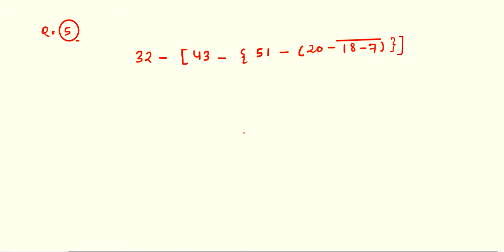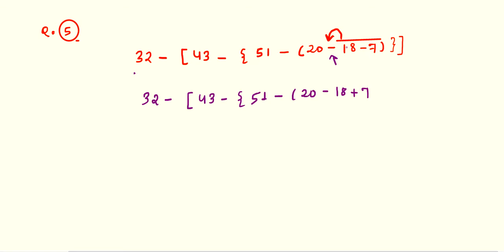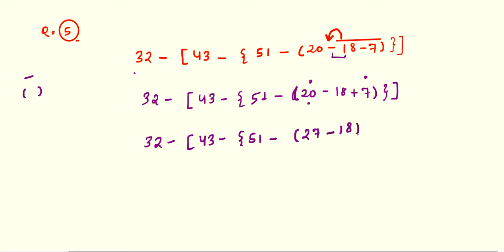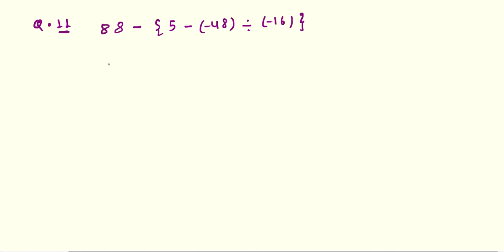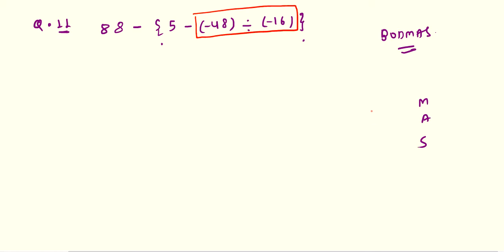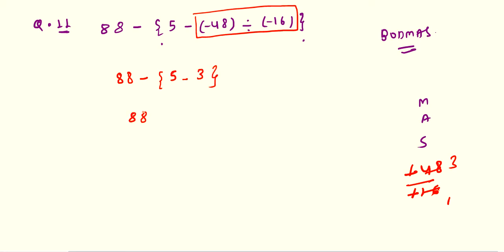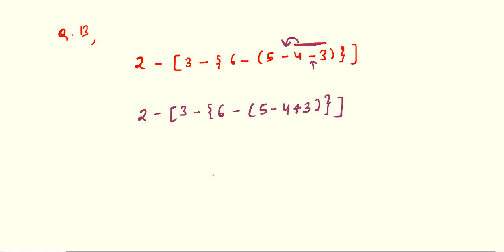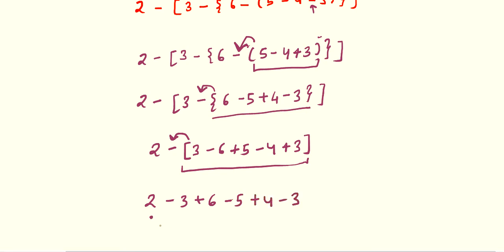Removal of brackets, ex 1C part II class 7